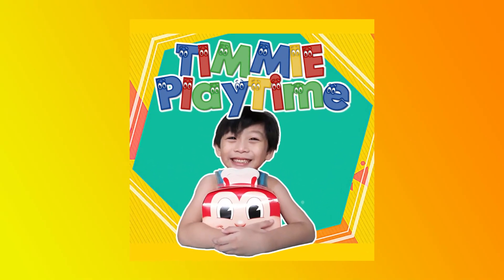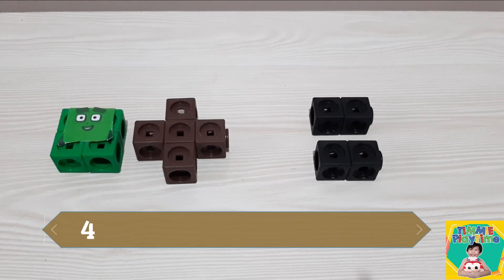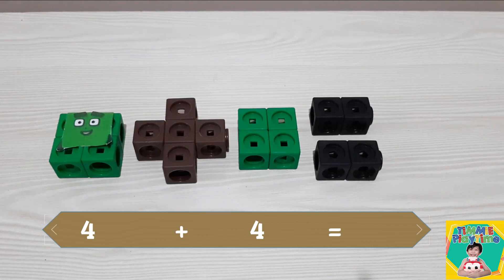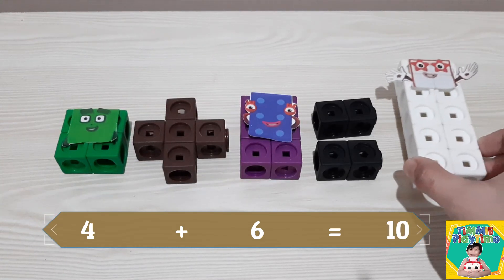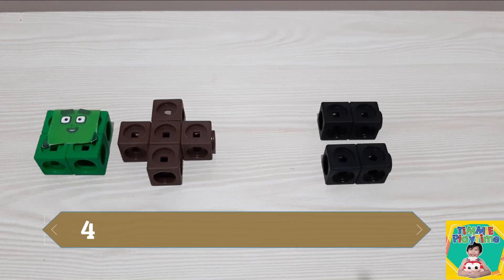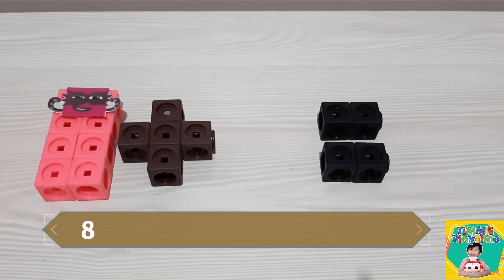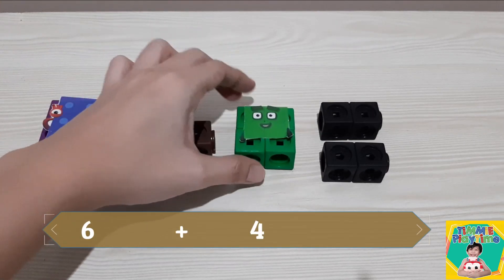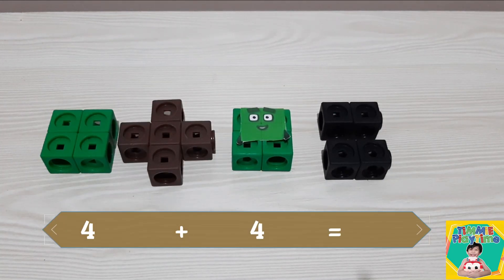Numberblocks addition mission with number 4 │ Adding numbers fan-made numberblocks mathlink cubes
Join Timmie Play Time as he teach you how to add one digit numbers with fan-made numberblocks 1 to 10 using mathlink cubes. It is a fun and easy way to learn how to count and adding numbers using mathlink cubes diy numberblocks .

In this video you will learn addition +4 with DIY numberblocks 1 to 10 at home. Children can learn how to count and add with singular and colorful blocks called mathlink cubes that can be join together to make a bigger number.

Numberblocks addition +2 │ Learn to count with numberblocks 1 to 10 using mathlink cubes adding 2